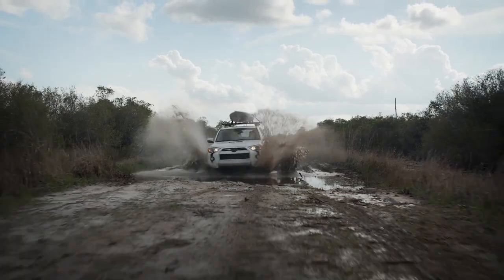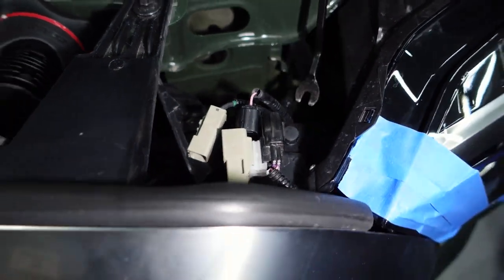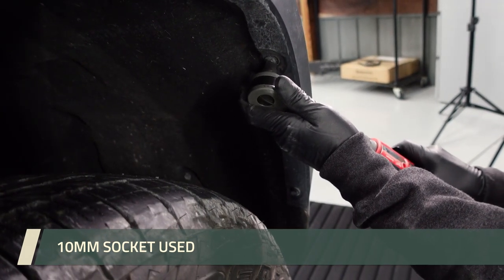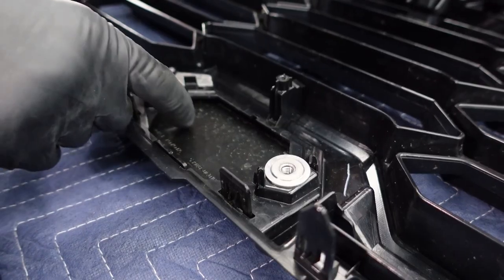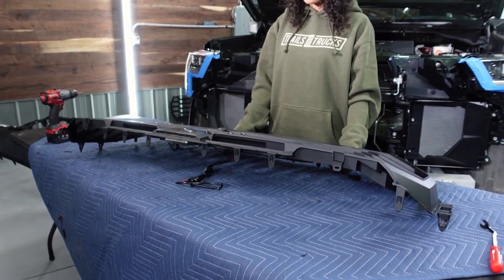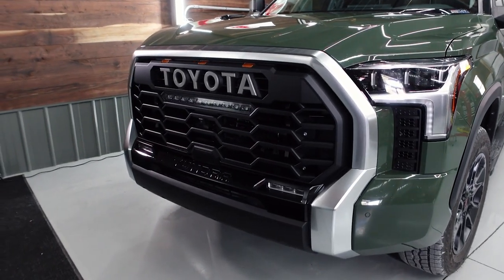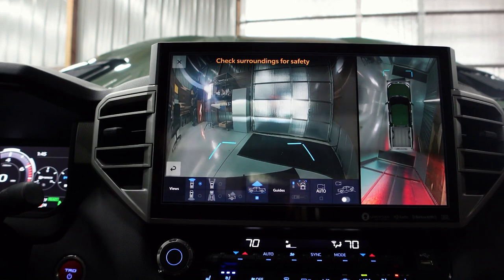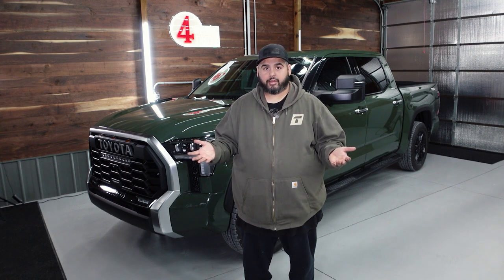New Toyota Tundra Trd Pro Grille Install - Rave Off Road How To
We installed a Rave Off Road TRD Pro grille kit on our 2023 Toyota Tundra Limited TRD Off Road Hybrid. Here is how we did it!